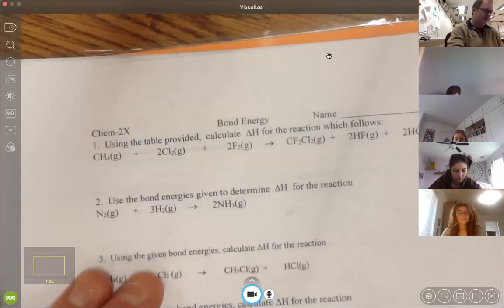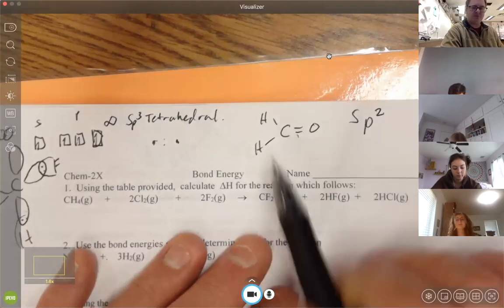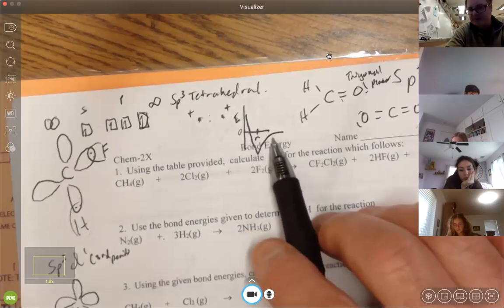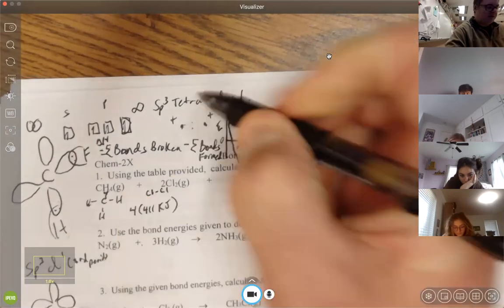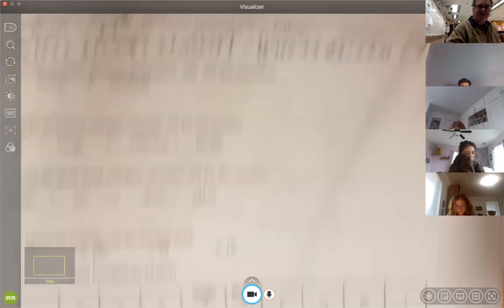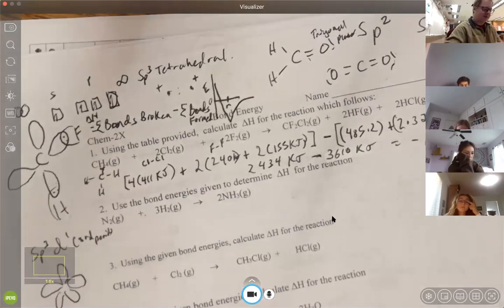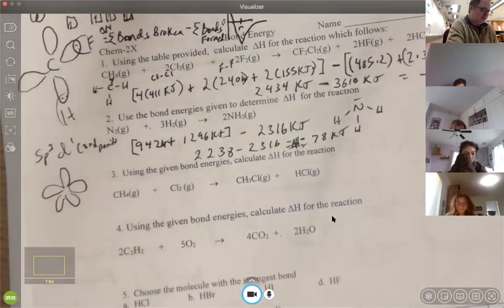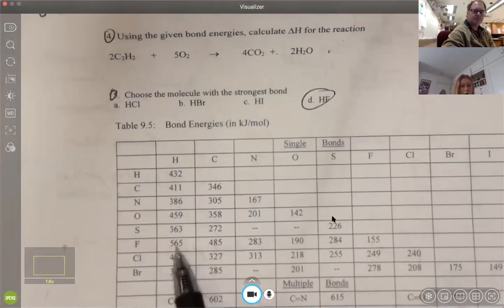XChem1 15zoom 0